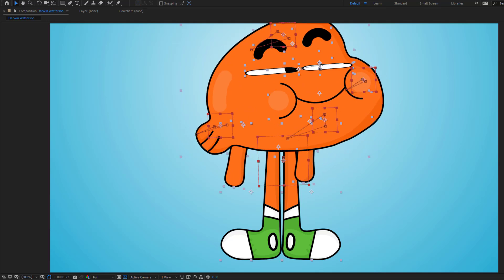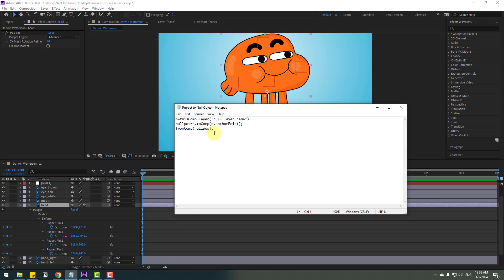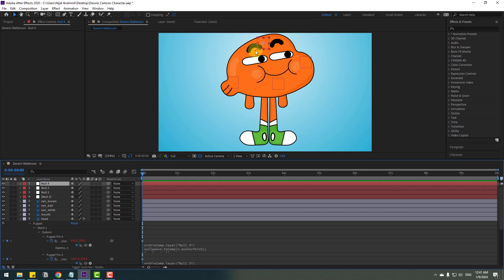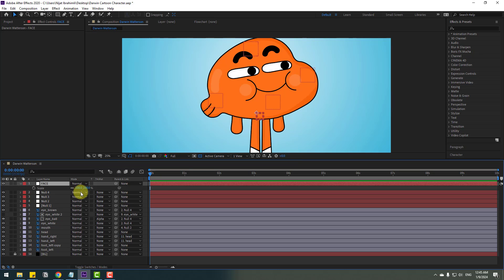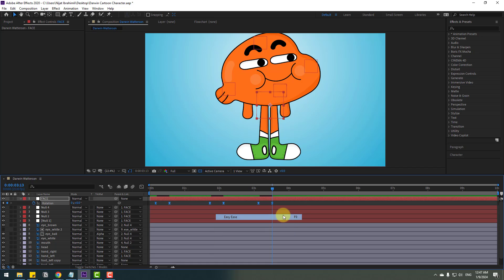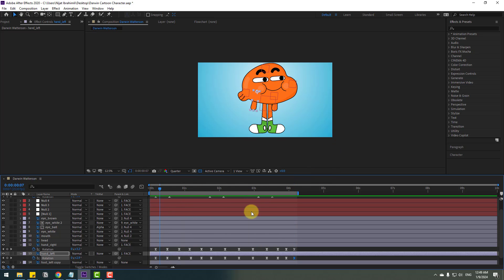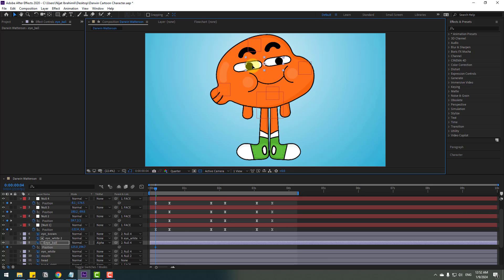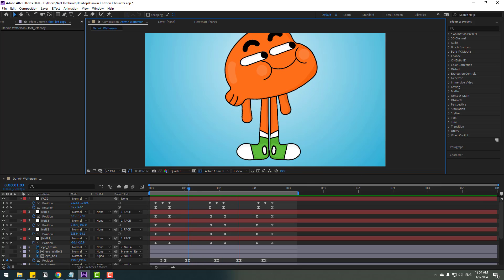2D Cartoon Character Rigging - NO PLUGIN | After Effects Tutorials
Hi guys, welcome to my new video tutorial. In this tutorial i will show how to make better rigging with using expressions and null objects in After Effects. Let's get started!